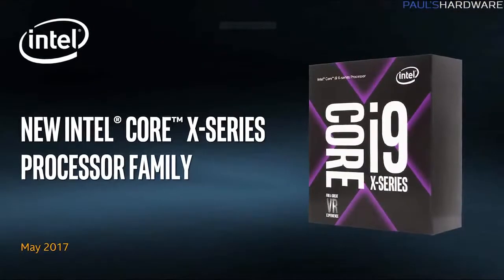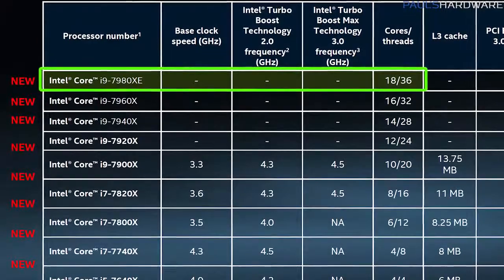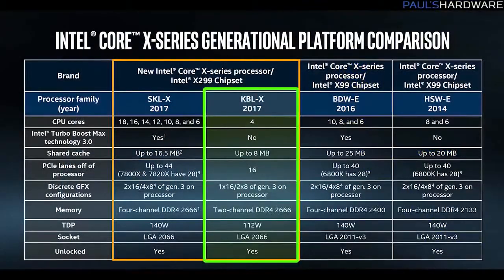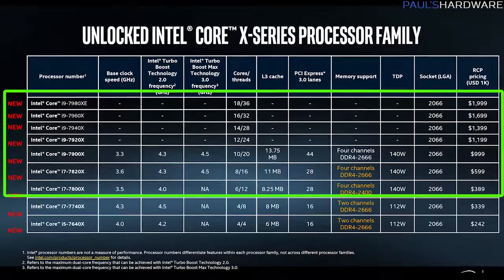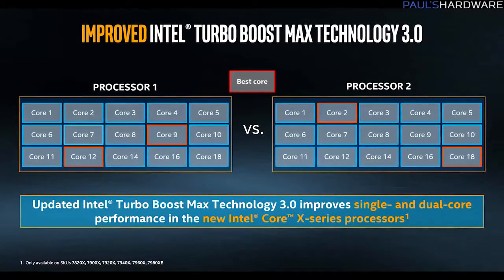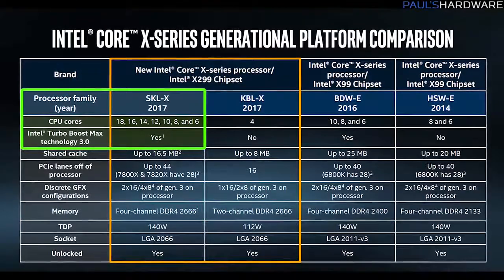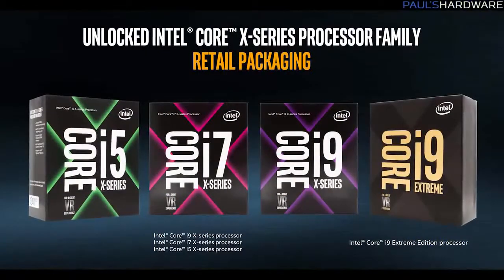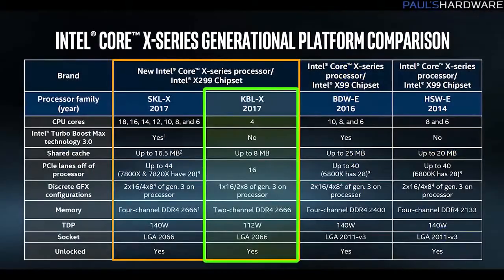Core_X_ is here - Intel i9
Core x Intel - i9 - 7980XE _18 core